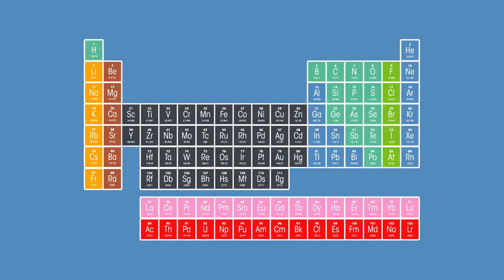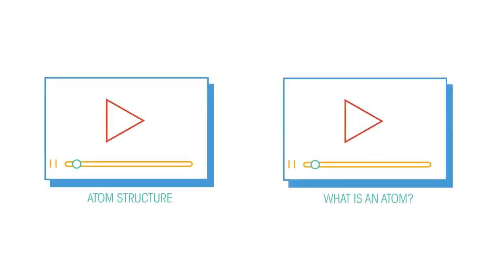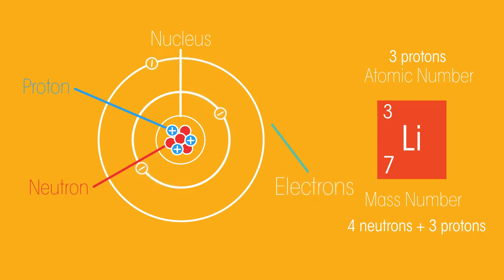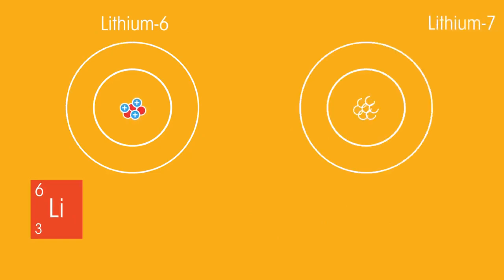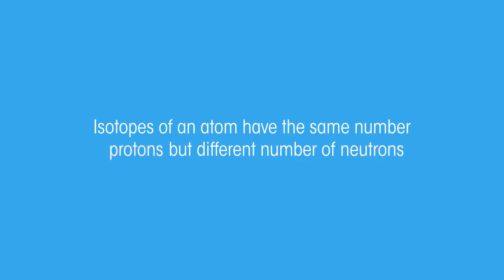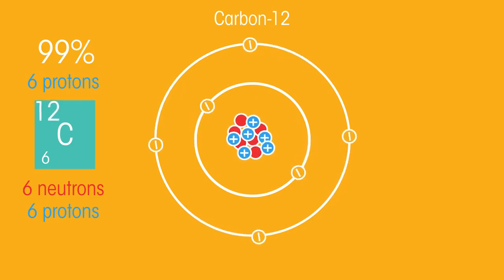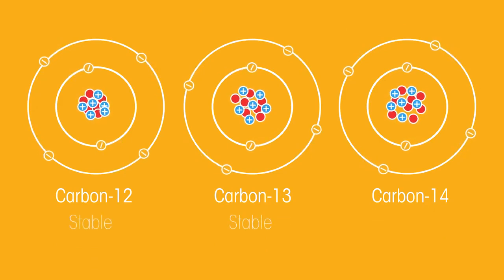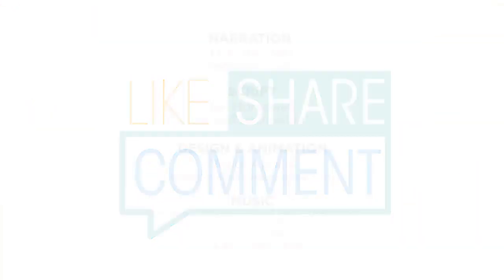Isotopes Matter Physics